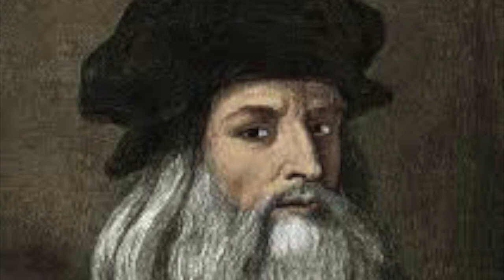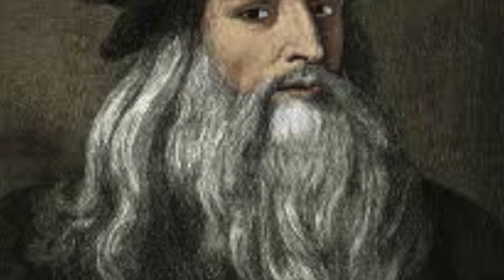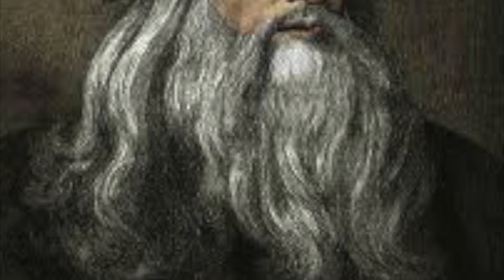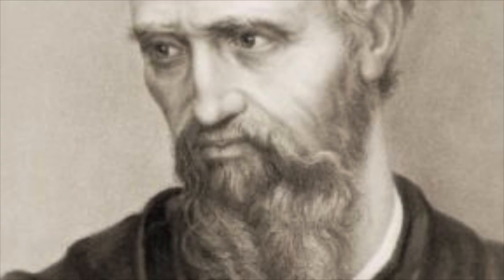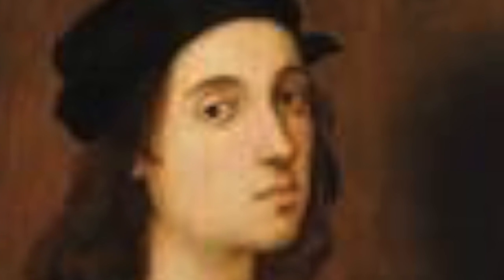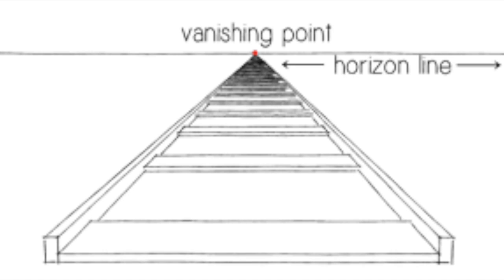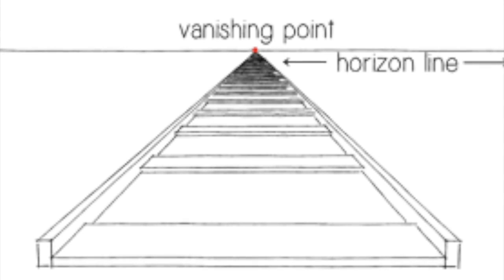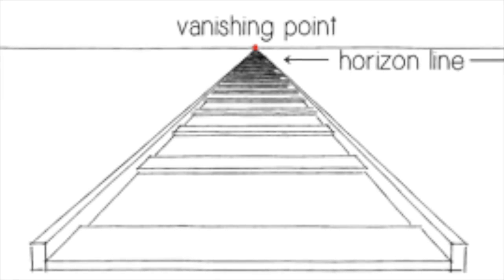Linear Perspective-By Jenny Yeojin Baek & Danielle Perez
This video is about Art History